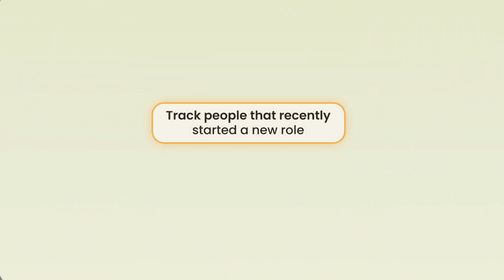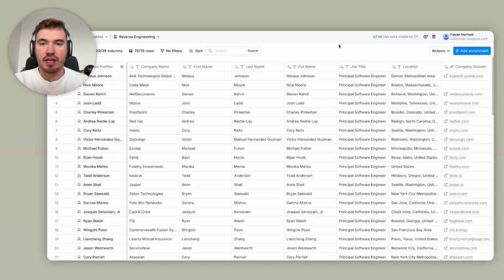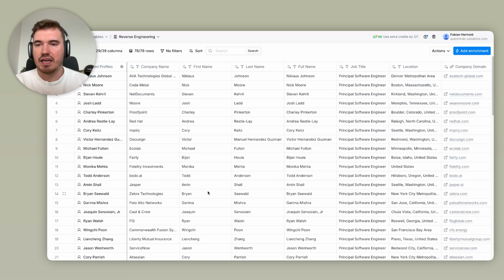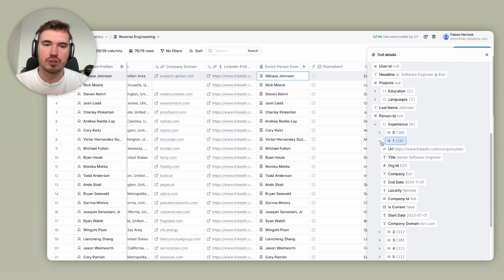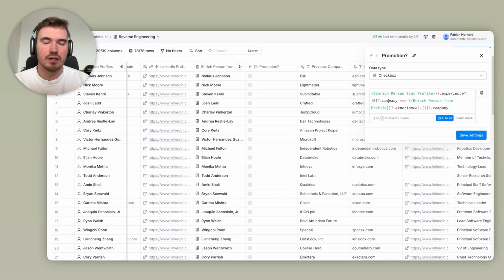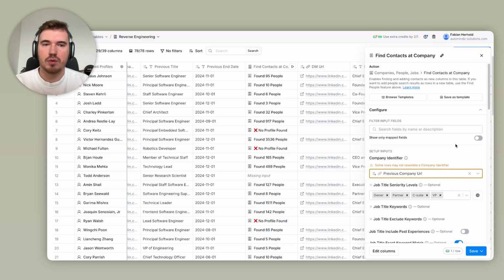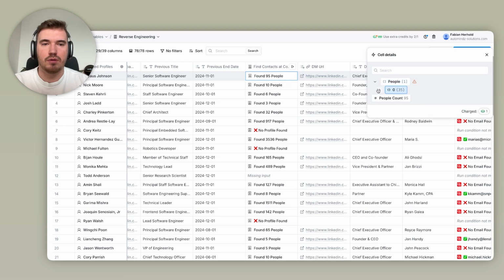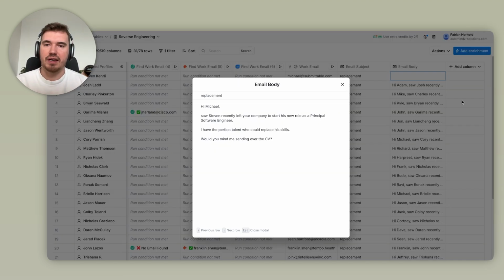Recruit Perfect Clients on Autopilot Using Clay (Reverse Engineering)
🚀 Hyreflow: our AI sourcing and BD tool for recruitment agencies. Start free with 25 credits

🤯 Scale Your Pipeline Without an Army of Recruiters!

Recruit Perfect Candidates on Autopilot Using Clay (Reverse Engineering)

In this video, I’ll show you how to use reverse engineering in recruitment to identify key opportunities and gaps left by former employees.

You'll discover how to spot professionals who just left their roles and pitch the perfect candidate to fill their place.

So, if you want to learn how to automate this entire process using Clay, making your recruitment efforts more efficient and effective - watch the video!

Hyreflow (run 40+ sourcing, enrichment and outreach tools, including most of the ones below, through one single MCP in Claude, ChatGPT or any AI agent)

E-Mail Finder:
Prospeo (20% extra credits for 1 year)

Who are we, and why should you listen to us?

We help recruitment agency founders scale their business with AI
and automation.

We will teach you how to streamline operations, reduce manual workloads and stay competitive in a fast-changing environment.

If you’re ready to take your agency to the next level, you’re at the
right place. We’re determined to see you succeed.

Recruit Perfect Candidates on Autopilot Using Clay (Reverse Engineering), reverse engineering in recruitment, recruitment automation with Clay, filling job gaps with perfect candidates, innovative hiring strategies 2025, automate hiring process with Clay, how to spot professionals who left their roles, recruiting with automation tools, Clay app for recruitment, advanced recruitment strategies, talent acquisition automation, pitching the perfect candidate, hiring strategies for recruiters, recruitment hacks with Clay, filling vacancies fast, automated talent acquisition tips